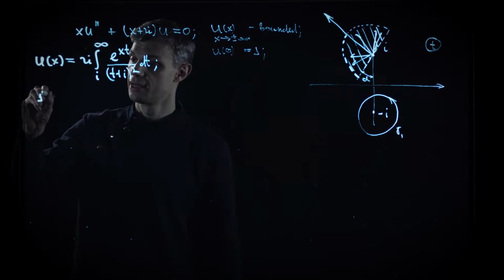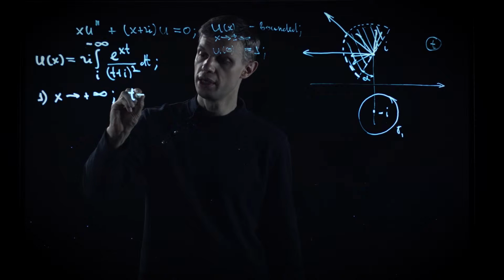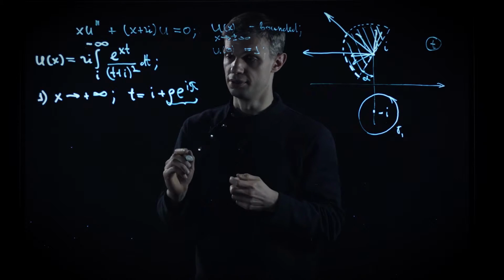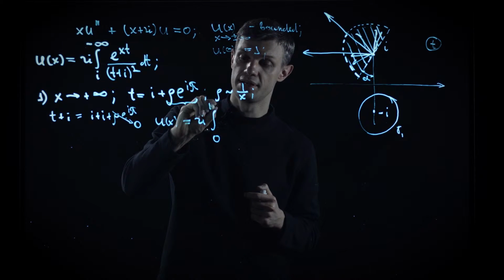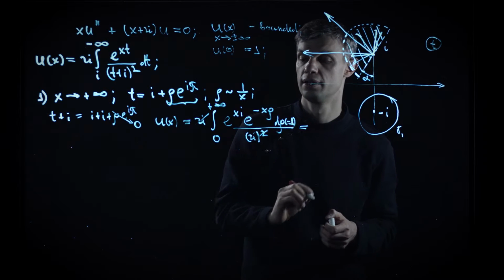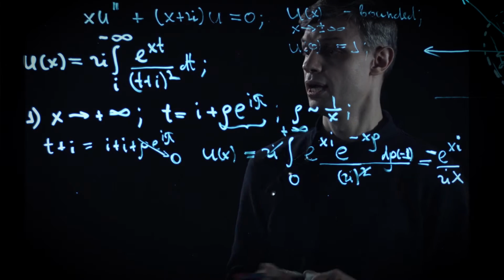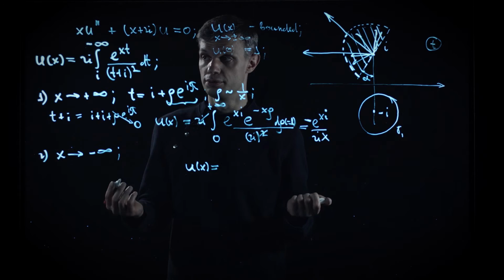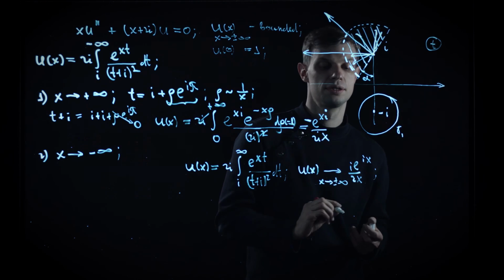08.03b Example2/The study of asymptotics_NEW